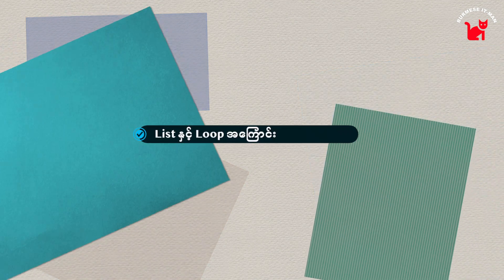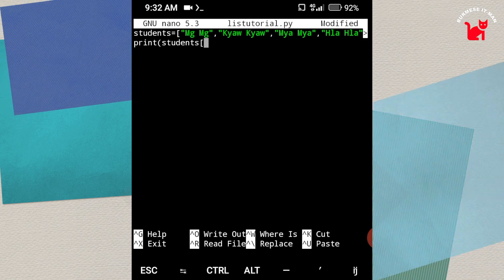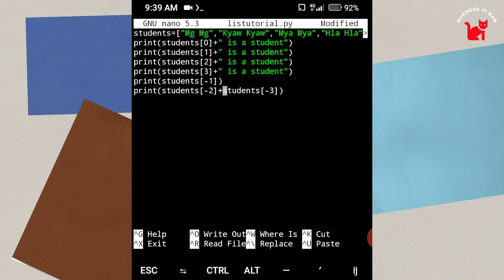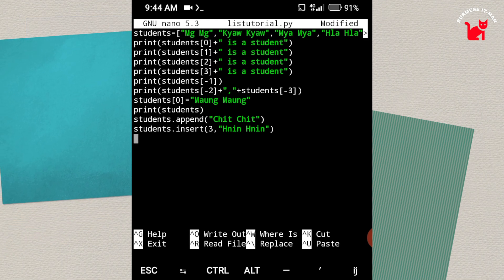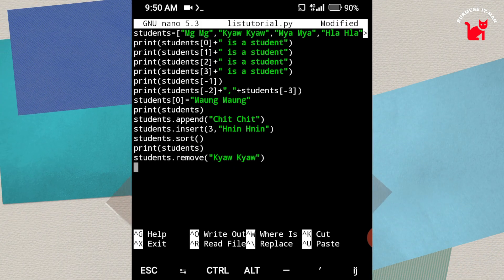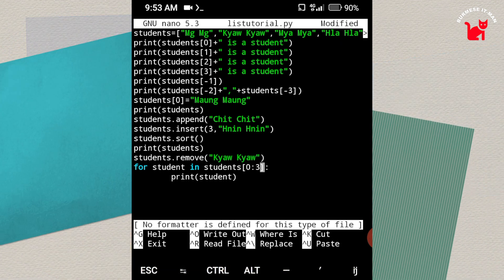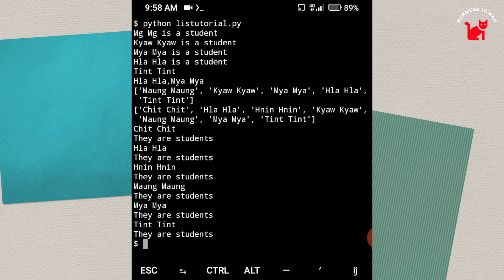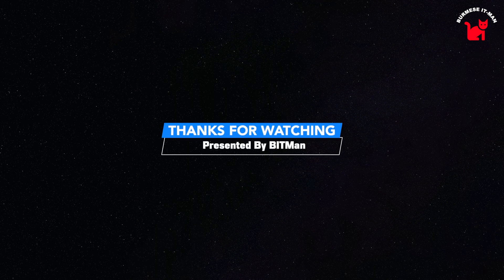Hacking အတွက် Python ကိုလေ့လာမယ်၊ (Python အခြေခံ List နှင့် Loop)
Python အခြေခံနှင့်ပတ်သက်ပြီး ဖုန်းနှင့်တခါတည်း Program တွေရေးပြီး၊ လေ့လာနိုင်ဖို့ Video သင်ခန်းစာလုပ်ခဲ့တာ အခုဆိုရင် ဒုတိယပိုင်းကိုရောက်လာပါပြီ၊ ဒီ အပိုင်းမှာတော့ Python Program တစ်ခုမှာ Value တွေကို တစ်စုတစည်းတည်းသိမ်းထားပြီး အလုပ်လုပ်ချင်တဲ့အခါမှာ အသုံးပြုနိုင်တဲ့ List အကြောင်းနှင့်၊ လုပ်ဆောင်ချက်တစ်ခုကို အကြိမ်ကြိမ်ထပ်လုပ်စေချင်ရင် အသုံးပြုရတဲ့ Loop နှင့် ပတ်သက်တဲ့ အခြေခံအကြောင်းအရာတွေကို ပြောပြထားပါတယ်။  ယခုအချိန်ထိ Python နှင့်ပတ်သက်တဲ့ Video သင်ခန်းစာနှစ်ခုတွေက အခြေခံအကြောင်းအရာတွေပဲရှိပါသေးတယ်၊ ရတဲ့အချိန်လေးတွေကို ဖဲ့ပြီး လုပ်ရတာမို့၊ ကျွန်တော့် Video တွေကို မျော်နေတဲ့သူတွေအတွက် အားလည်းနာပါတယ်။  ကျေးဇူးလည်းတင်ပါတယ်။

List ဆိုတာဘာလဲ။
Loop ဆိုတာဘာလဲ။